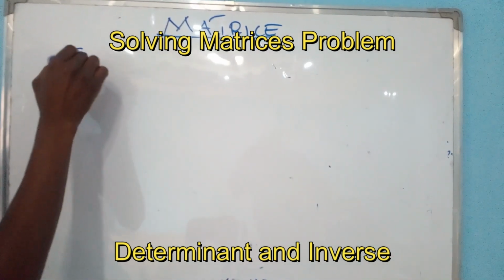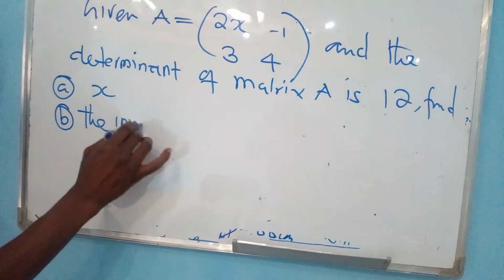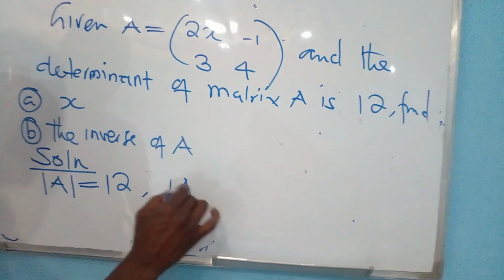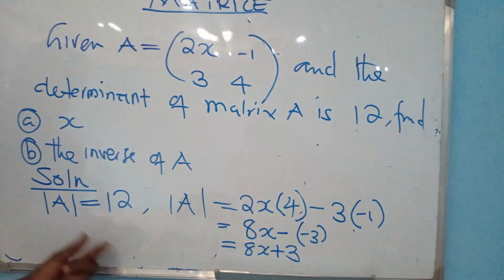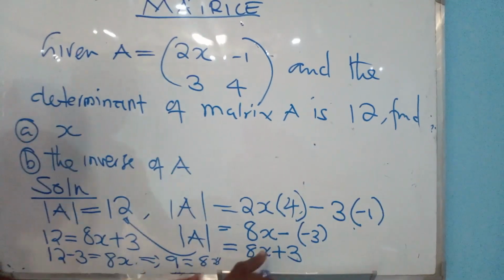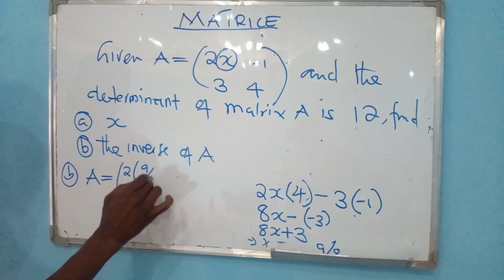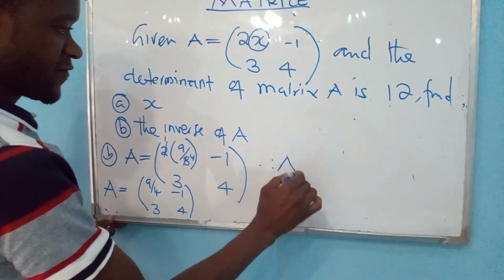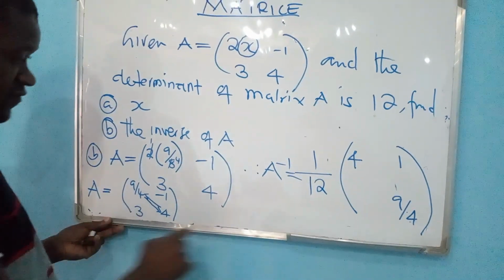Solving Matrix Problems: Inverse and Determinant Explained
Unlock the mysteries of matrices in this comprehensive tutorial! Dive deep into understanding how to calculate the inverse of a matrix and how to find the determinant. Whether you're a student preparing for exams or a math enthusiast looking to sharpen your skills, this video breaks down complex concepts into easy-to-follow steps.

Join us and master the fundamentals of matrix operations!